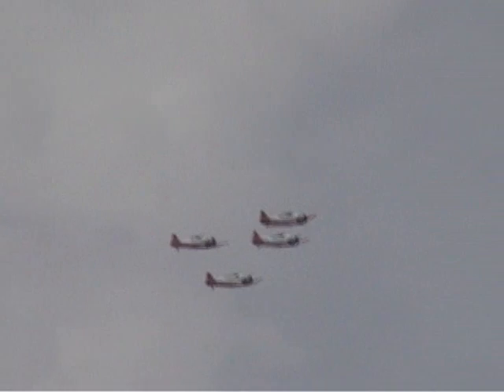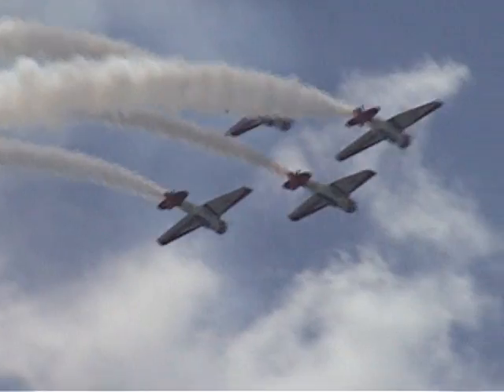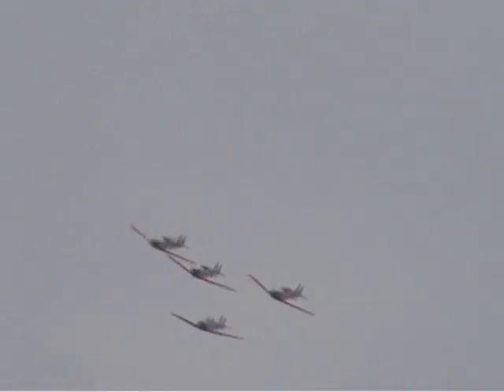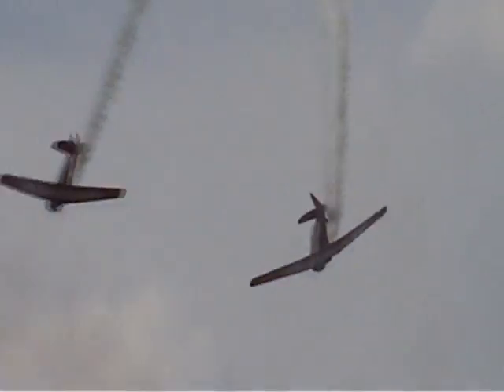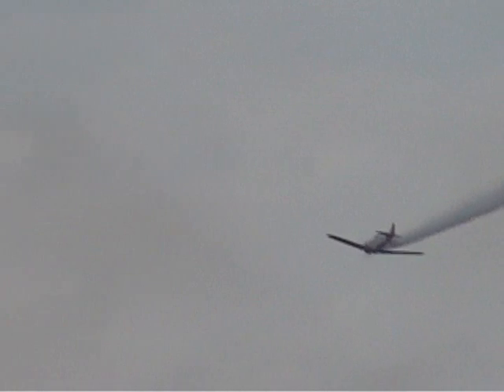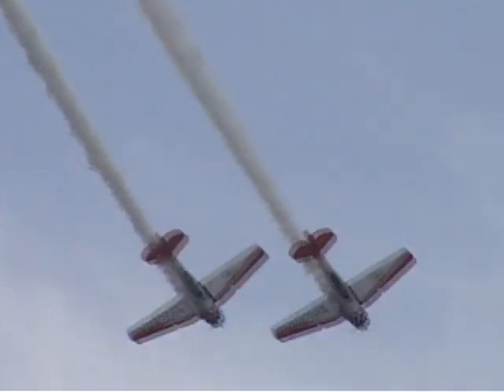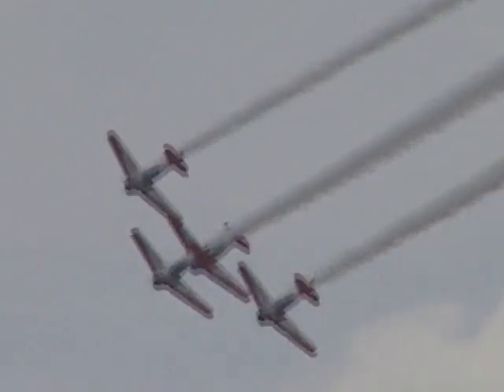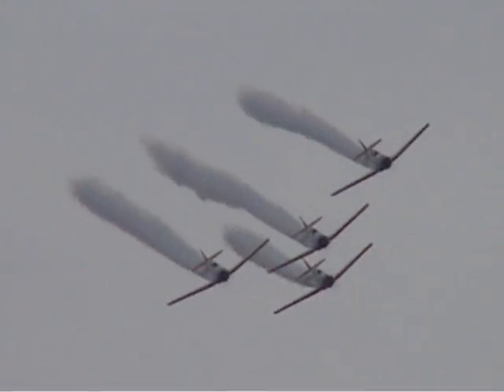2013 Vectren Dayton Airshow - Aeroshell Aerobatic Team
2013 Vectren Dayton Airshow

Watch as the four pilots of the Aeroshell Aerobatic Team put on impressive display of formation and solo flying in their North American T-6 Texans. At the conclusion of their performance, you'll see Rich Gibson and his pyrotechnic crew finish things off with the spectacular Wall of Fire.